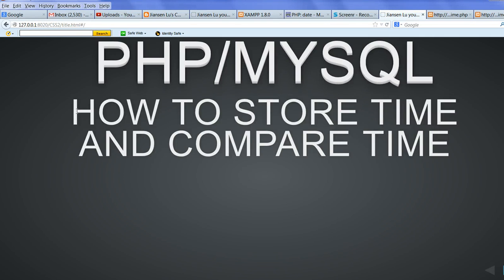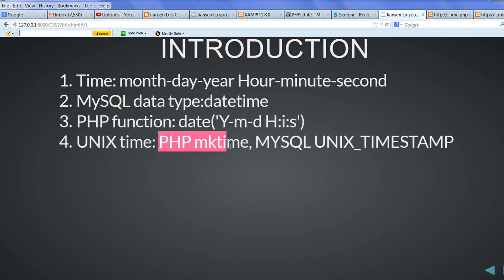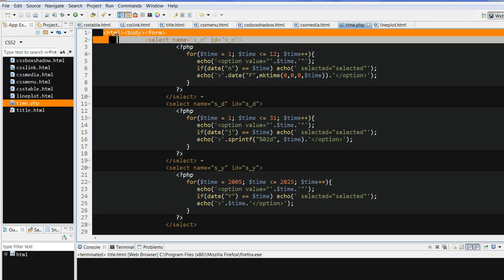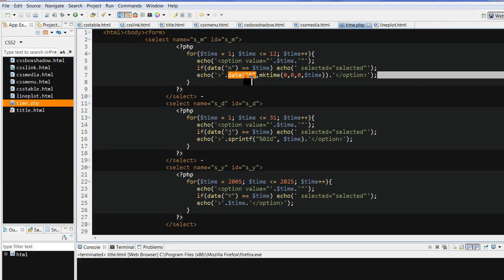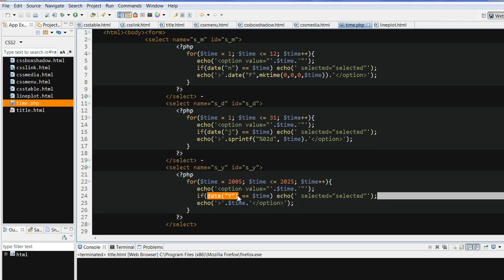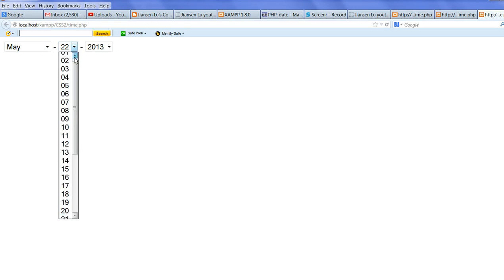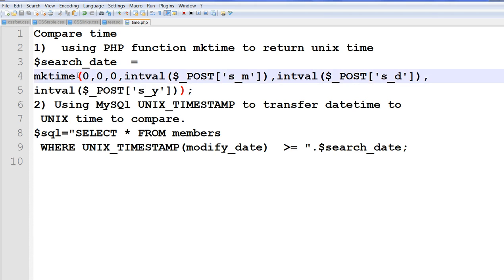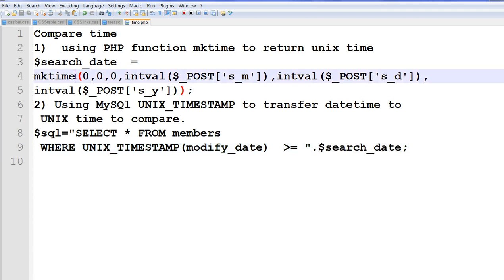PHP and MySQL: how to store time and compare time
Time is a little complicated variable: month-day-year Hour-minute-second
MySQL data type:datetime
PHP function: date('Y-m-d H:i:s')
To compare time, it is better to convert it to UNIX time
In PHP mktime, MYSQL UNIX_TIMESTAMP for UNIX time
Example:
CREATE TABLE  members (
  `member_id` mediumint(8) unsigned NOT NULL,
  `dept_type` tinyint(4) NOT NULL default '0',
  `edu_type` tinyint(4) NOT NULL default '0',
  `modify_date` datetime default '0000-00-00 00:00:00',
  PRIMARY KEY  (`member_id`)
) ENGINE=MyISAM DEFAULT CHARSET=utf8;
Compare time
More about this video: